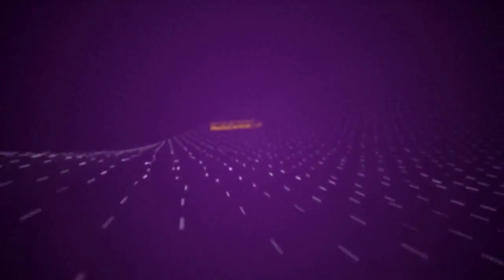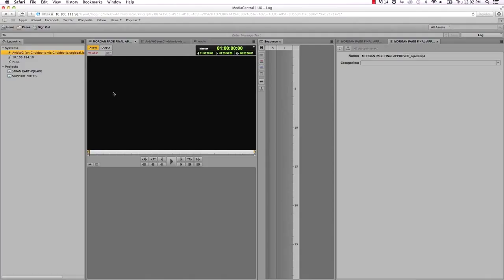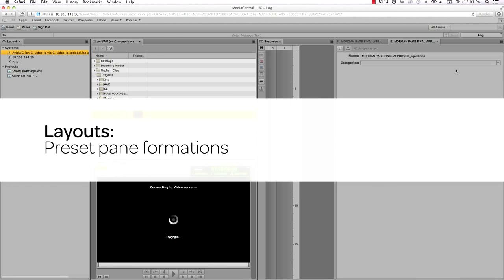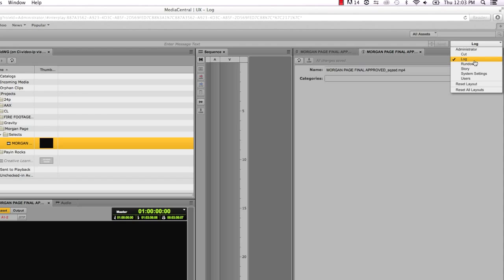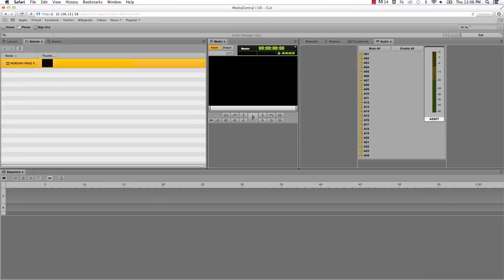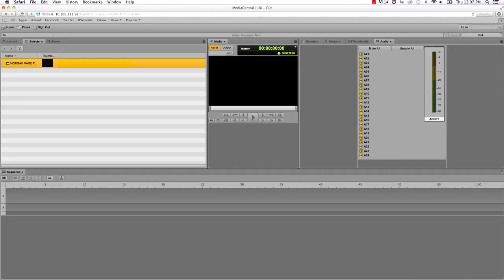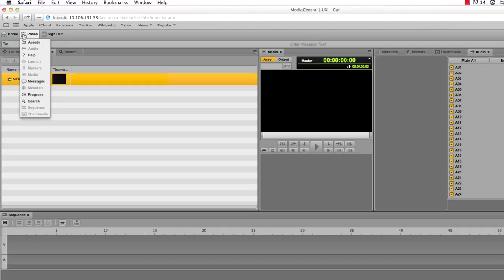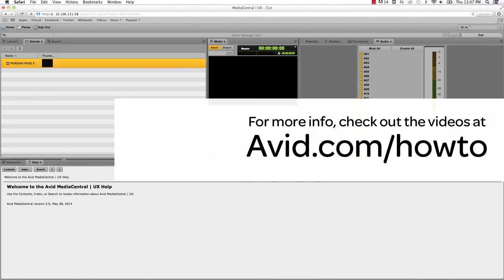How To Work with Layouts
Access media and work on projects from practically any device, everywhere, using MediaCentral | UX (formerly Interplay Central), a cloud-based, web front-end to the Avid MediaCentral Platform. Whether you connect from a desktop computer, laptop, or mobile device, you get a unified experience (UX) to work whenever, wherever, and with whatever you want.